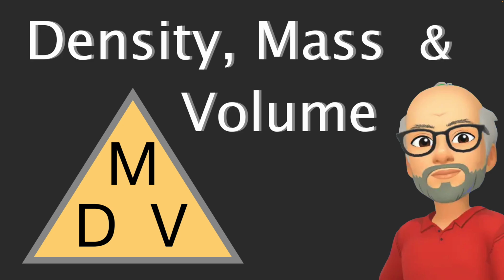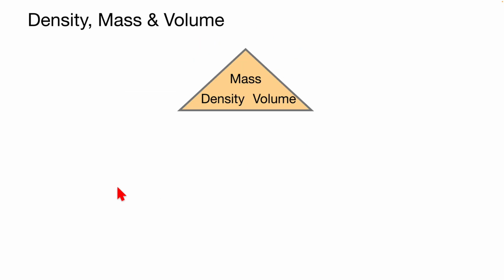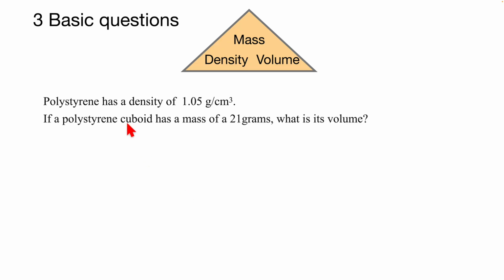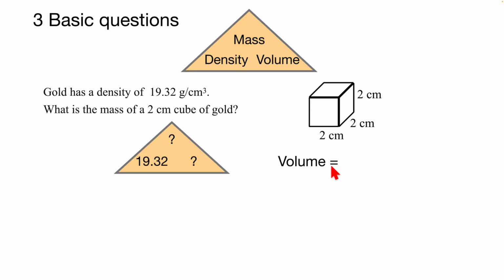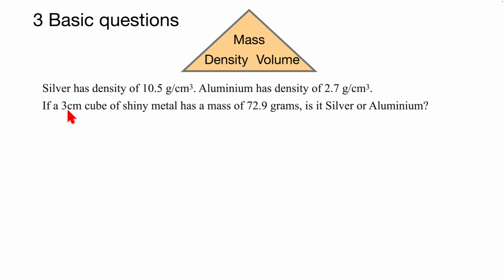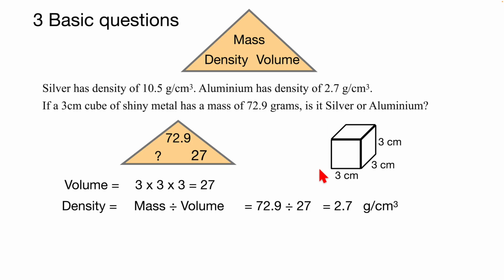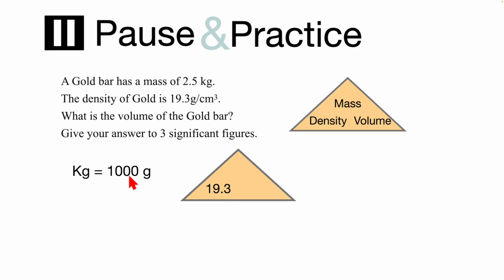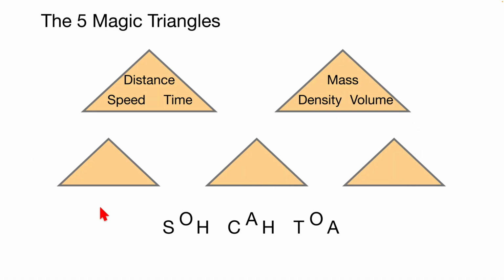Density Mass Volume